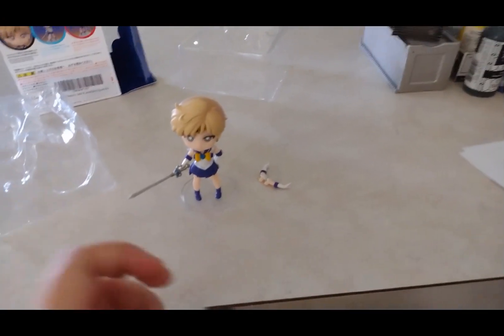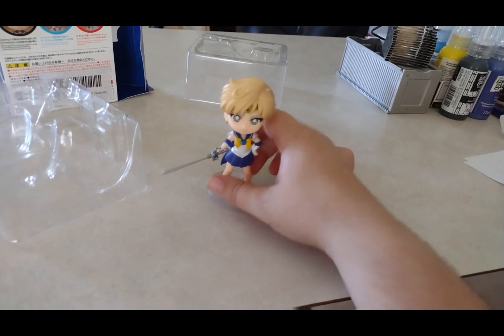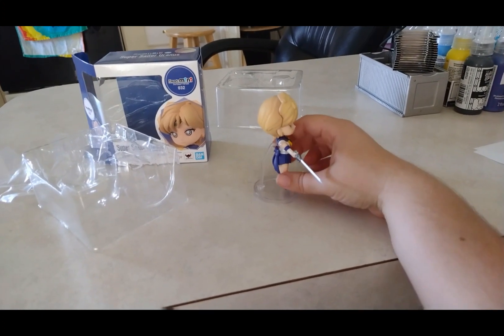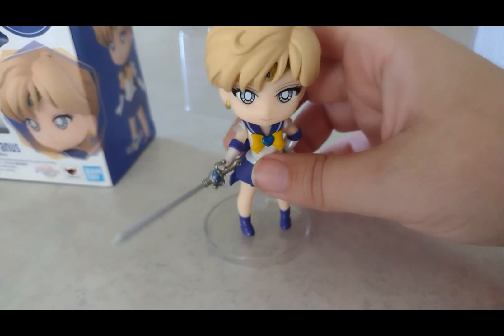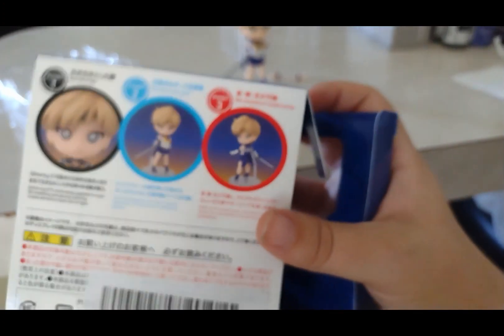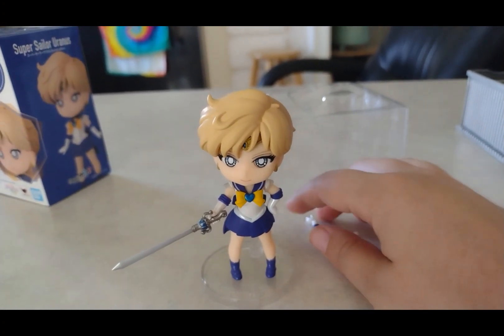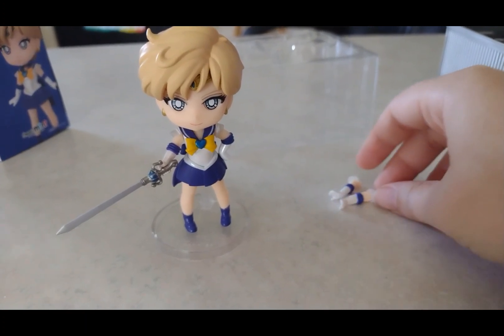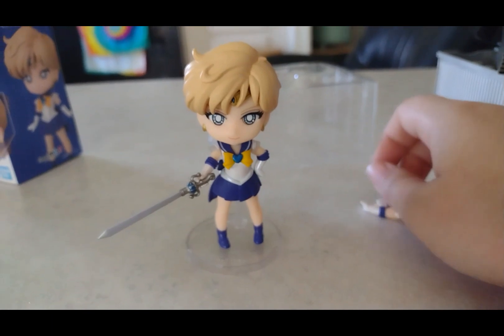Finally Got A Super Sailor Uranus Figure From Amazon Today Creators Of Figure Mini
So glad I was able to get this figure today I like her already and I put her in a perfect place.